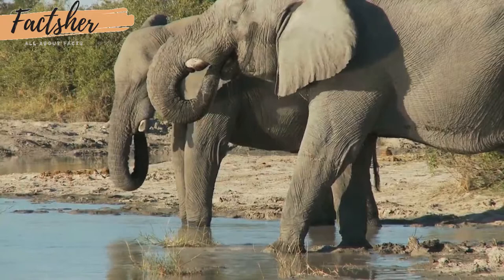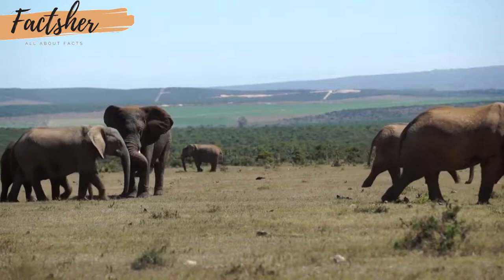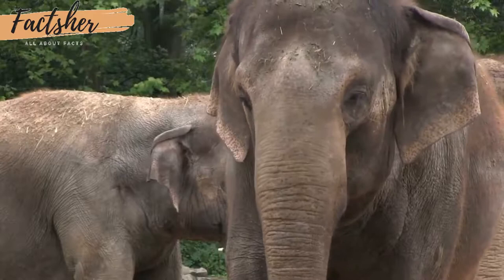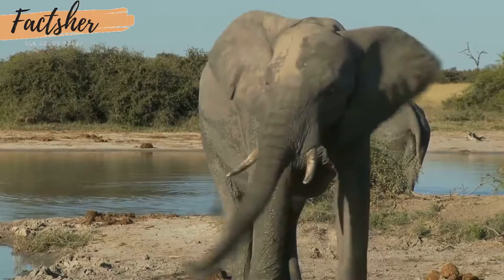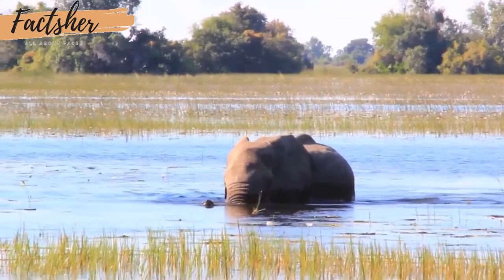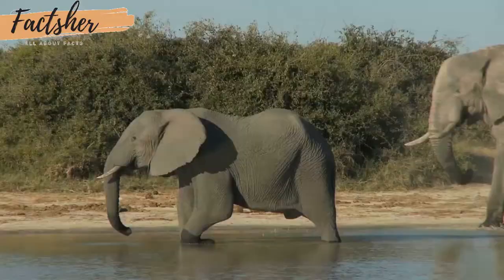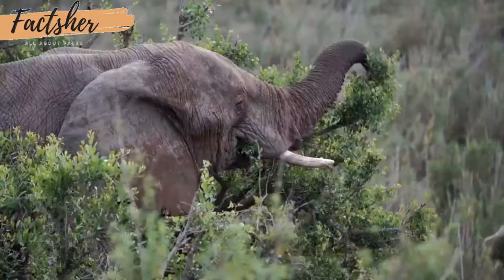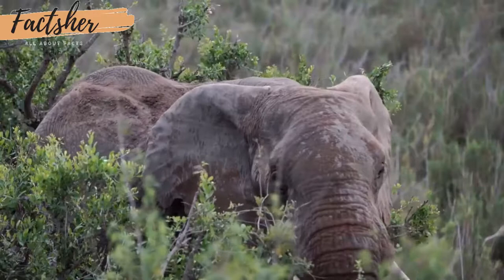African Elephant - Details in Short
The African elephant is the elephant of the genus Loxodonta. The genus consists of two extant species: the African bush elephant, L. africana, and the smaller African forest elephant, L. cyclotis. Loxodonta is one of two existing genera of the family Elephantidae. Fossil remains of Loxodonta have been found only in Africa, in strata as old as the middle Pliocene. However, sequence analysis of DNA extracted from fossils of an extinct elephant species undermines the validity of the genus.